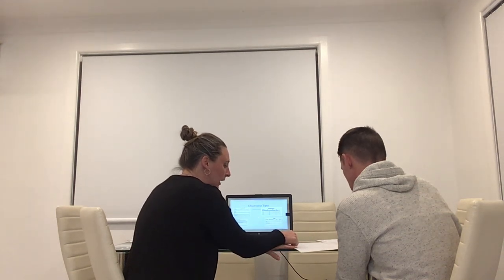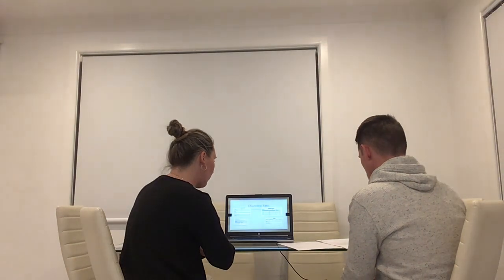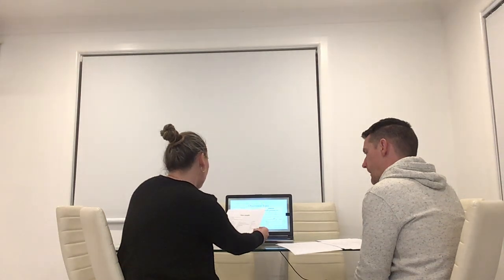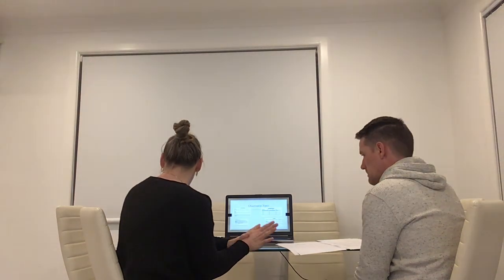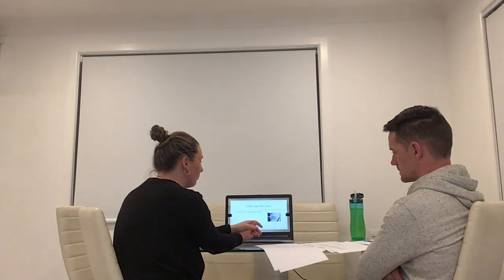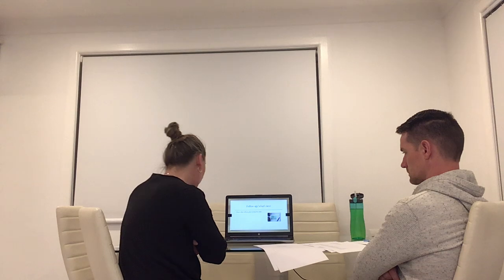Presentation Session 2 (Individual)